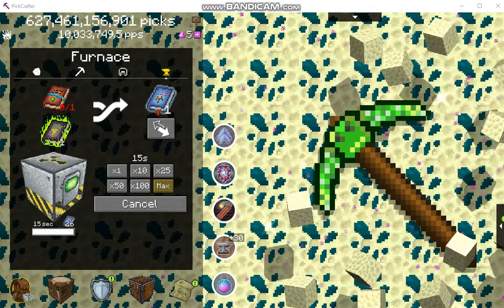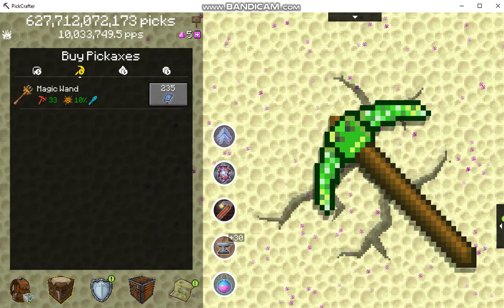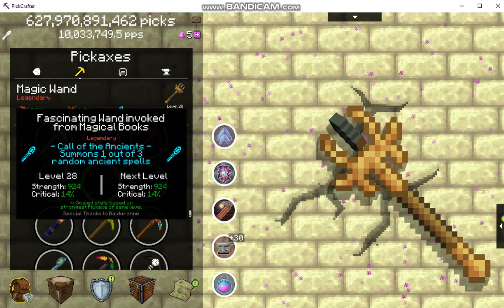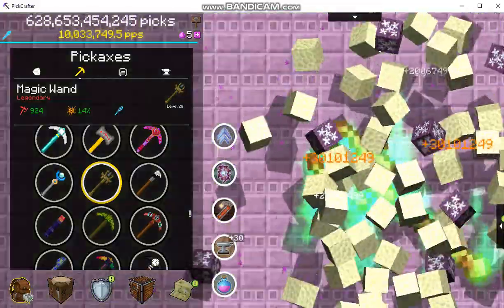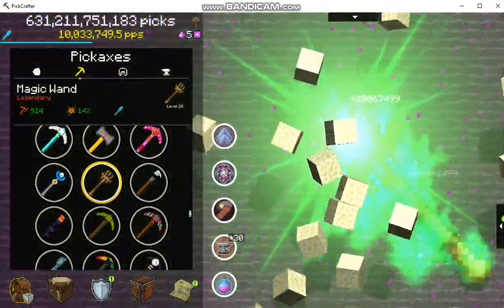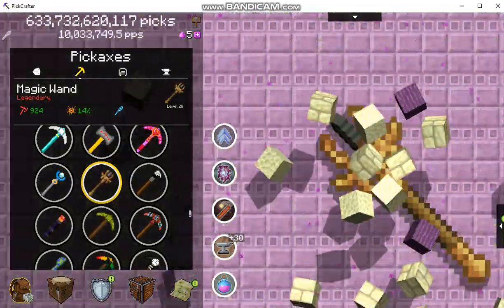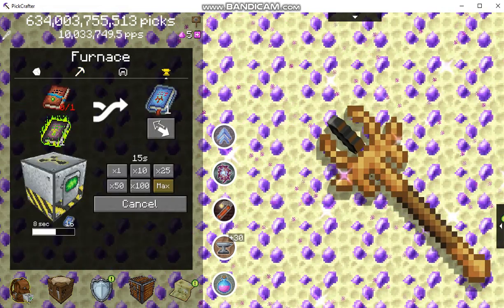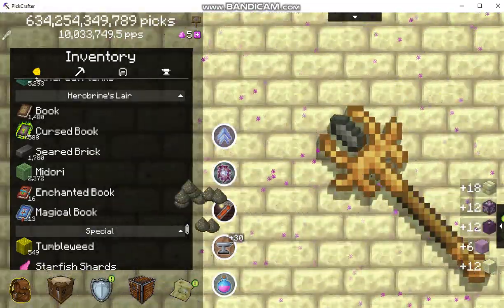Magic Wand Review Pickcrafter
Sharing is caring but do what you want.  Whatever.  My new end card makes me seem so energetic and cheerful.